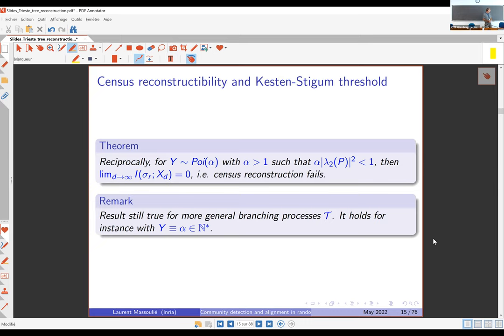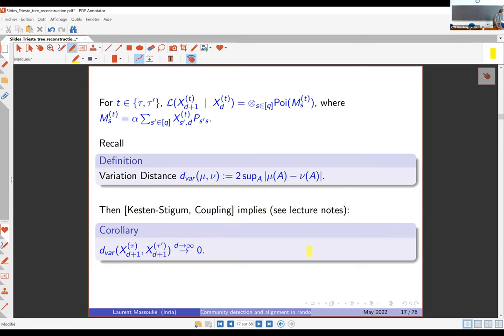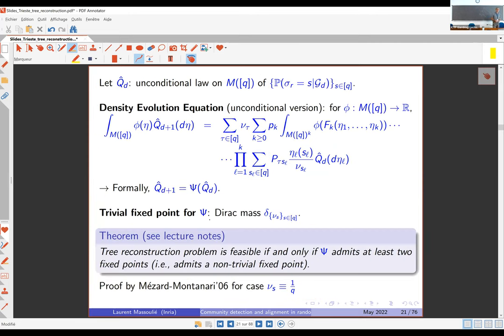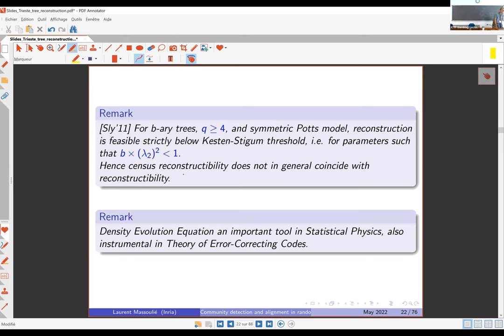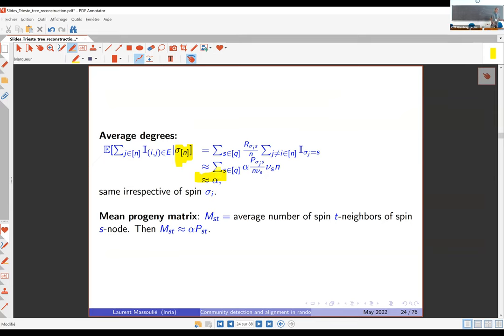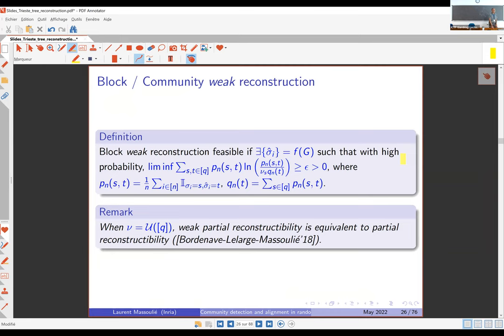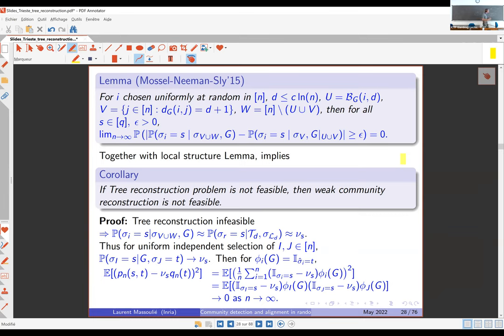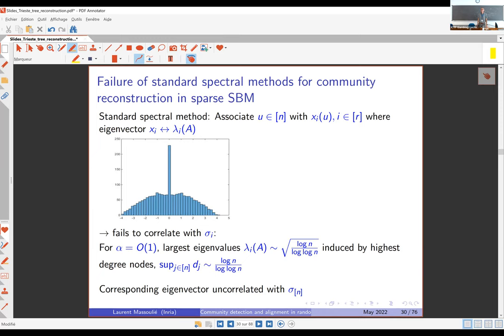Non-backtracking spectra of random graphs: community detection above Kesten-Stigum threshold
Random Matrices, Random Graphs and Statistical Physics for Machine Learning and Inference | (smr 3703)
Speaker: Laurent MASSOULIE (INRIA Paris, France)
2022_05_18-16_00-smr3703.mp4